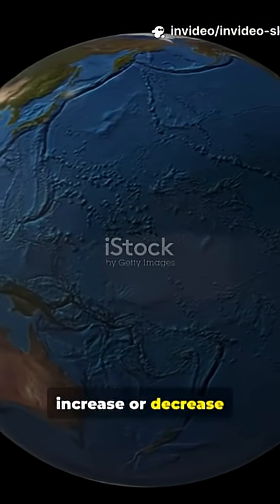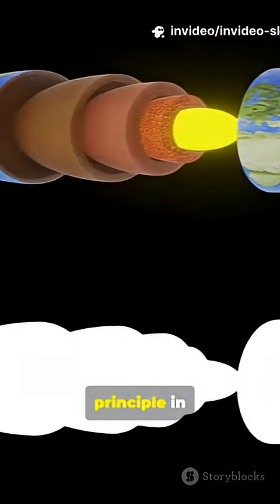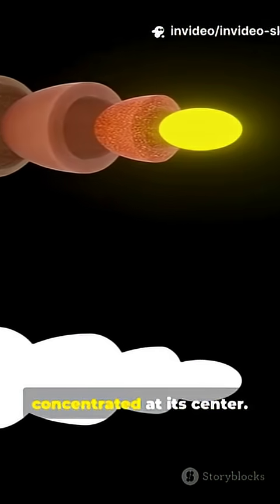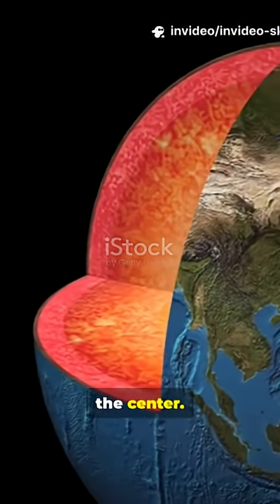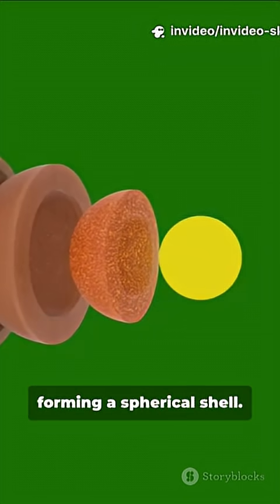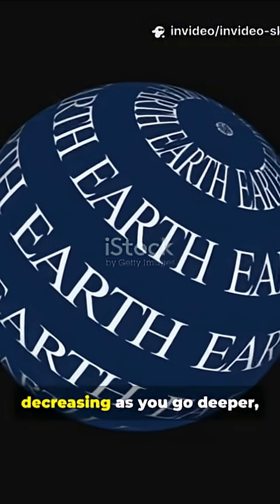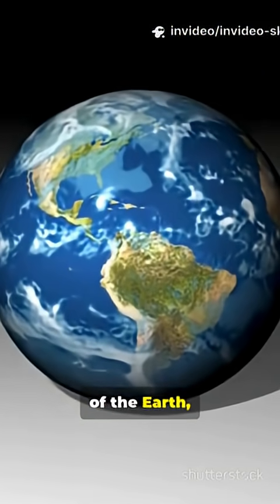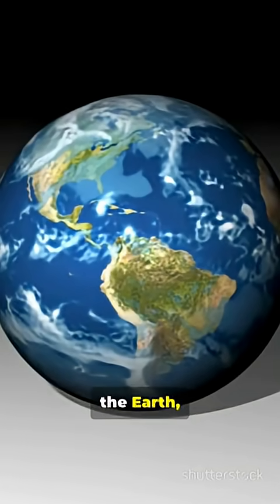How Much Will You Weigh At Center Of The Earth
The weight of any object at the center of the Earth is zero. This is because the Earth's mass is distributed symmetrically around the center, so the gravitational forces from all directions perfectly cancel each other out. Weight is the force of gravity acting on an object's mass (Weight = mass × acceleration due to gravity), and since the acceleration due to gravity is zero at the Earth's core, the object's weight is also zero.